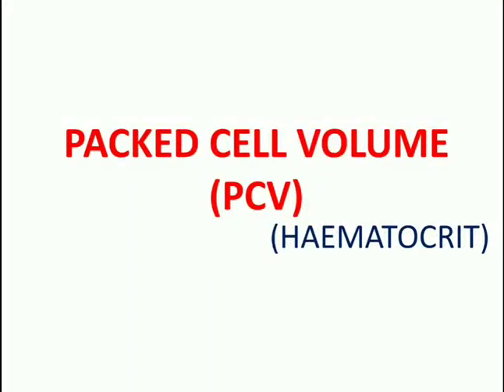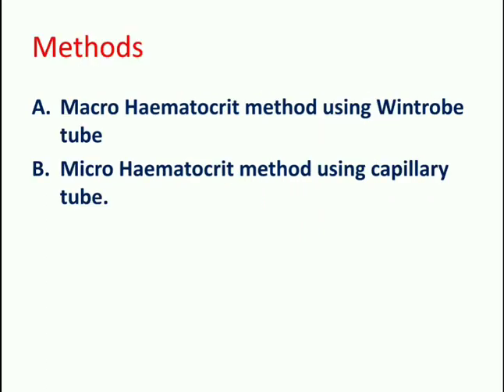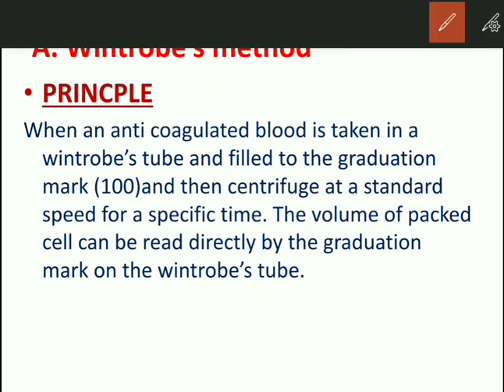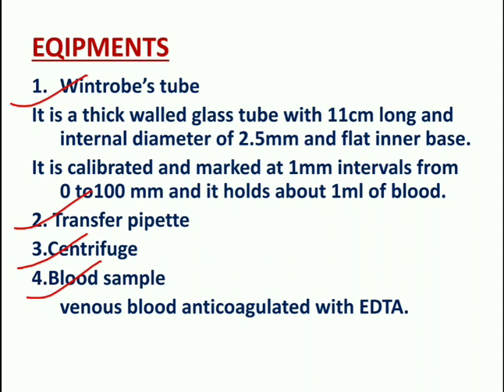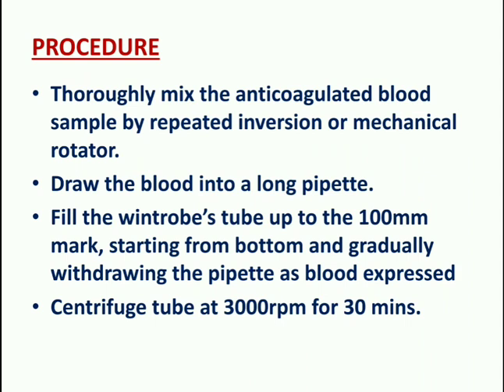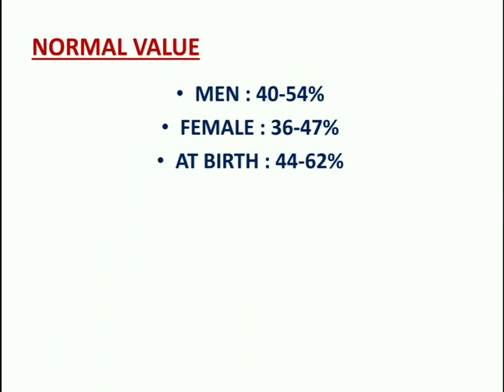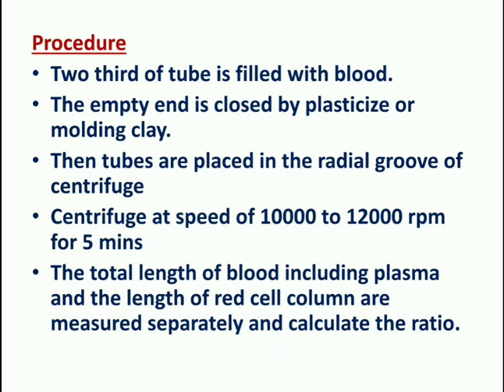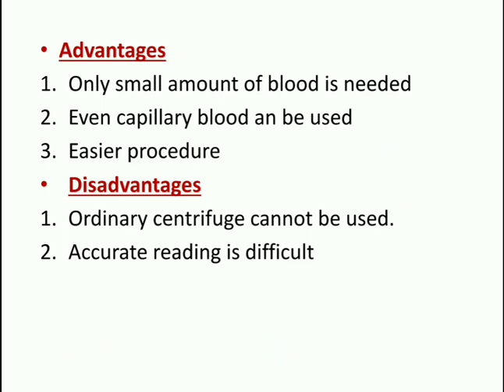8. Packed Cell Volume (PCV)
In the video of the Packed Cell Volume, we cover the definition, principle of PCV, procedure, and normal values.